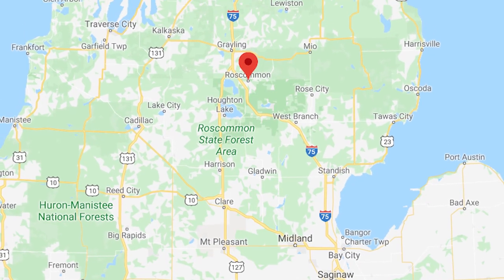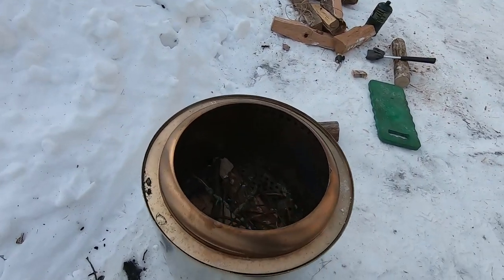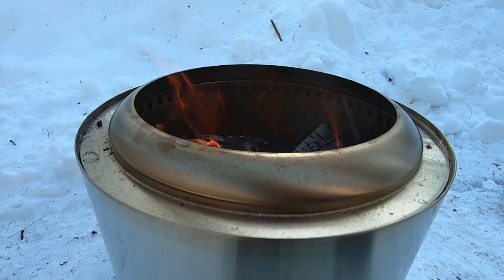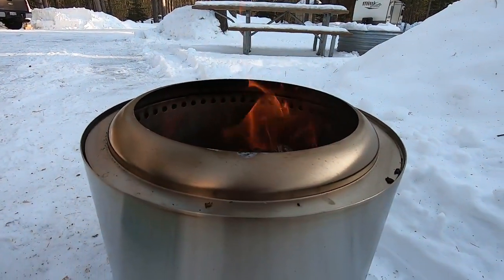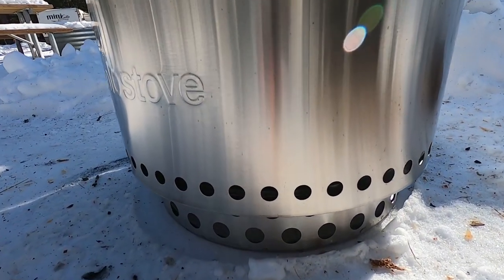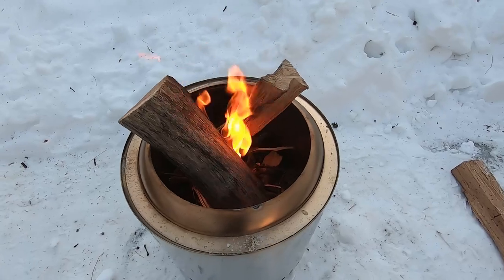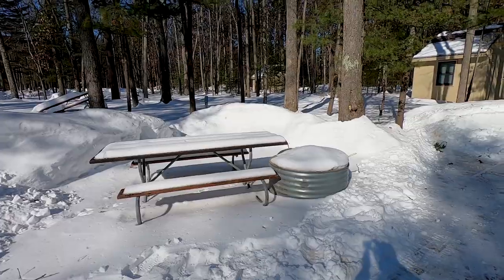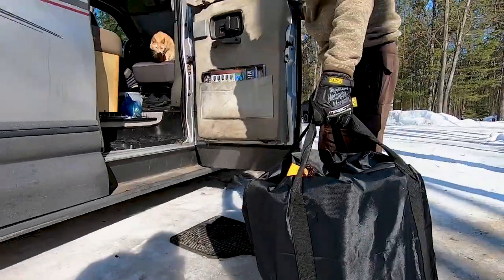Winter camping and Solo Stove Ranger review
We tested out our new Solo Stove Ranger on a trip to northern Michigan while doing some winter camping. Can you carry a portable fire pit while living the van life? We think you can and the Solo Stove Ranger is the size you need to make it possible.